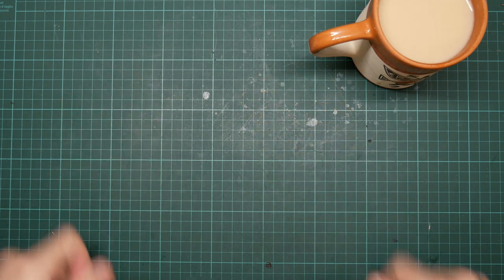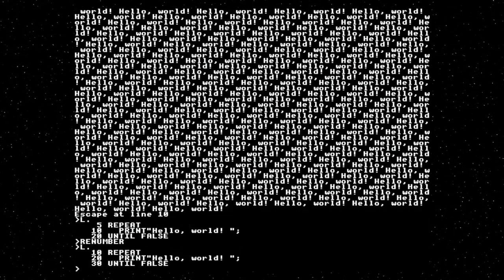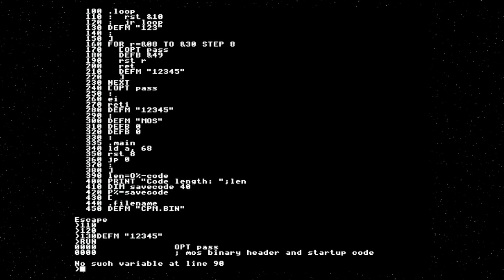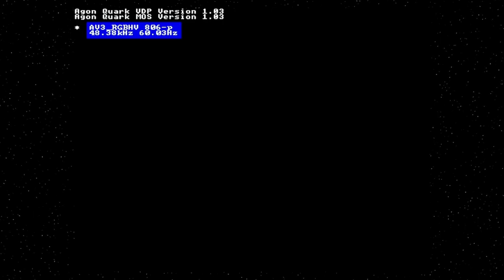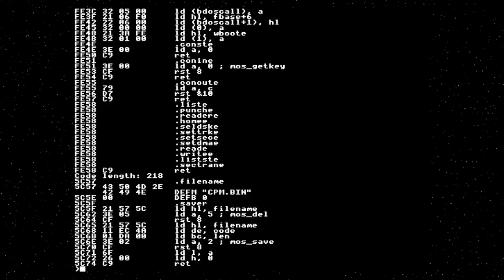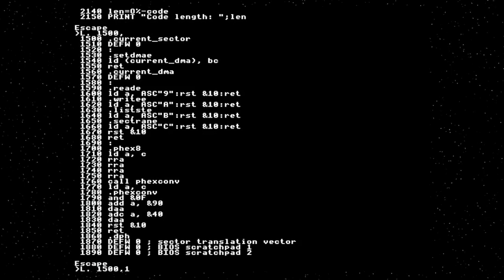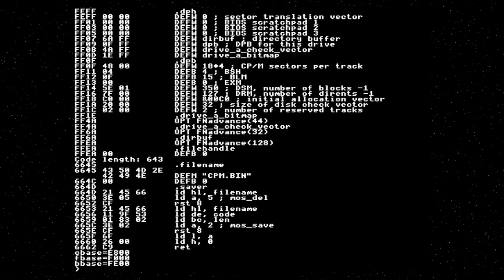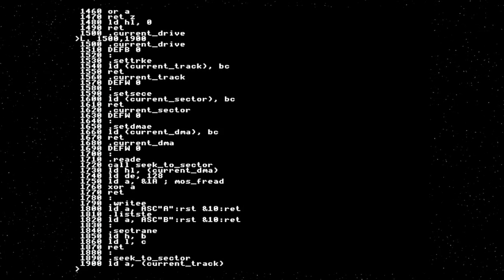Porting CP/M to the Agon Light, on an Agon Light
In whch yr hmbl svt writes a CP/M BIOS for the Agon Light in the most stupidly pointless way --- demonstrating the power (and inconvenience) of the built-in BBC Basic assembler.

So, I did say I would polish this up and publish it somewhere, but it actually seems that someone else did a better port _on the very same day I did this_ so go and look at that one instead.

If you still want the BBC Basic-hosted version look I haven't even renumbered it!

0:00:00 Start
0:12:32 The BBC Basic assembler
0:22:33 Getting started with MOS
0:30:58 BIOS basics
0:45:01 Simple system calls
1:01:02 More simple system calls
1:10:45 Complex system calls
1:20:43 The pain begins
1:35:12 My slow spiral into madness continues
1:50:37 Technically it works now... technically
2:14:24 I suppose you could call it done?